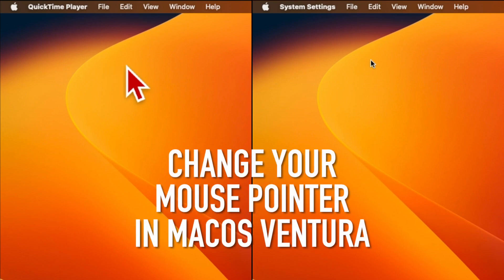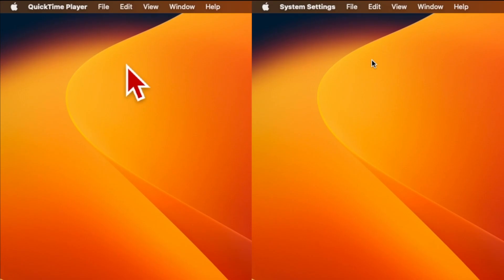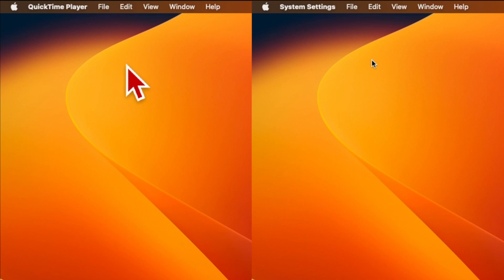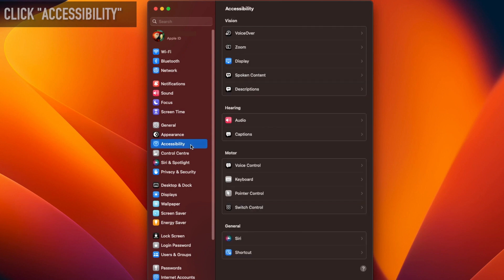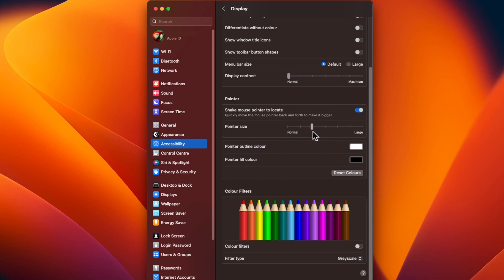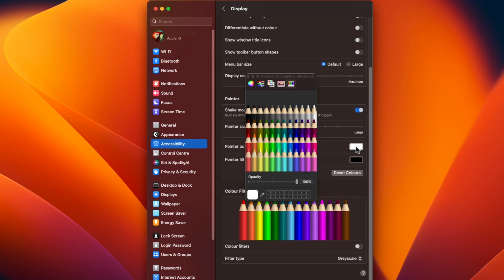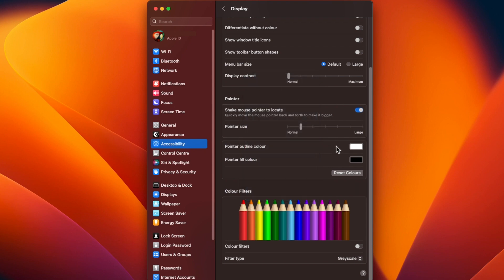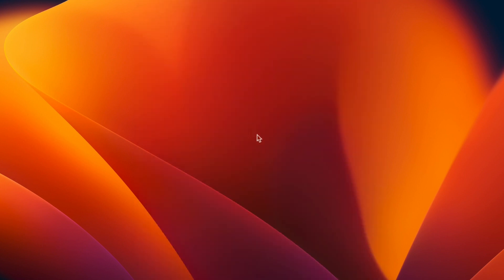How to Change your Mouse Pointer Size and Color in MacOS Ventura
In this video I show you how to change the size and colour of your mouse pointer in macOS 13 Ventura, to make it more attractive and / or easier to see.